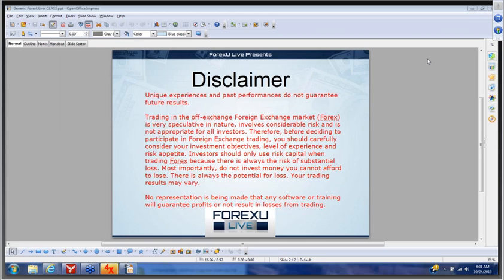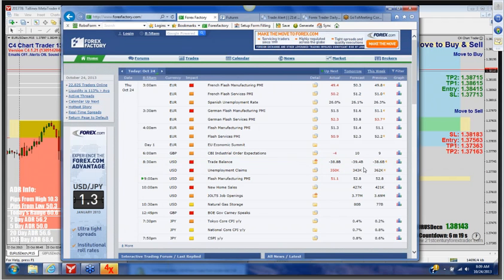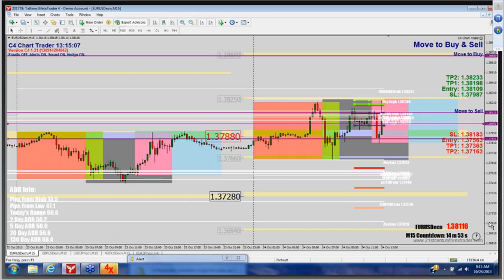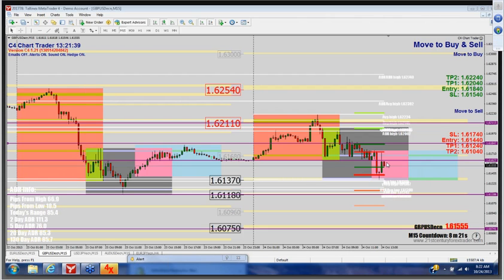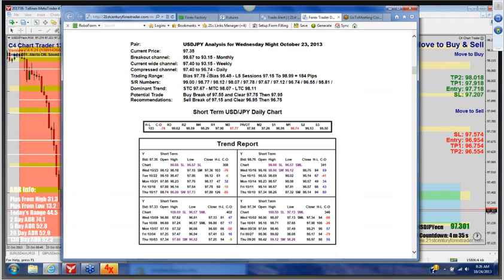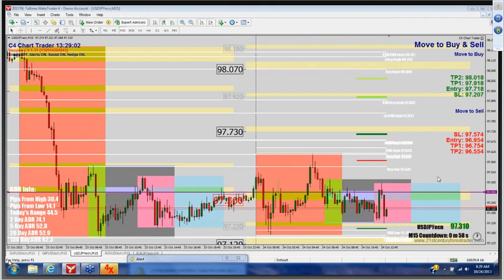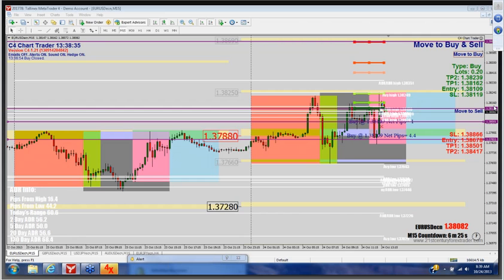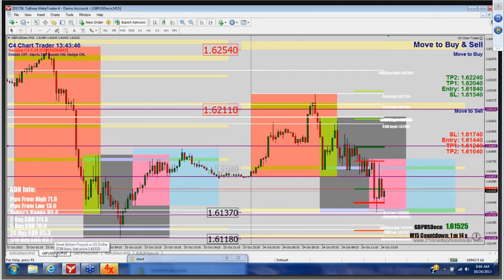Forex U Live Training Class 10 24 13